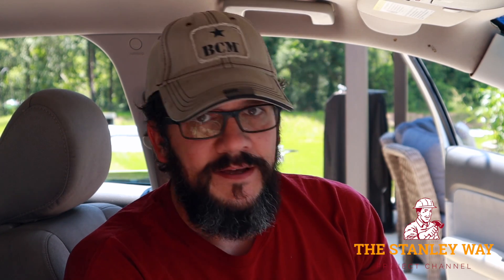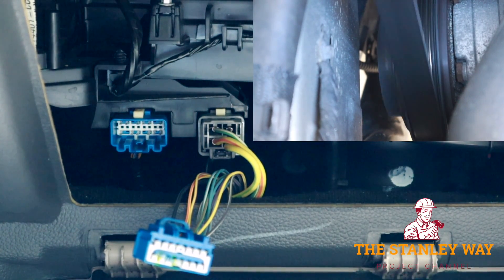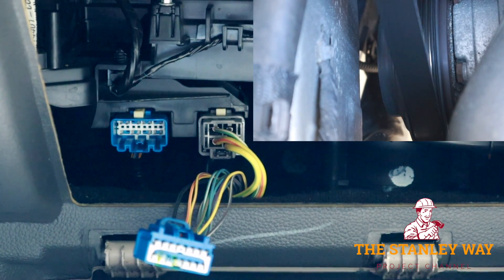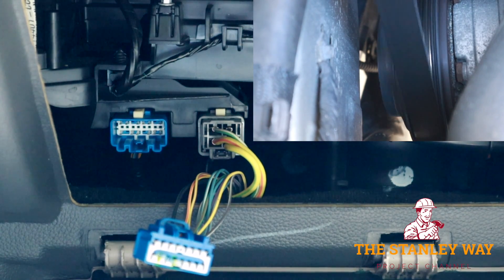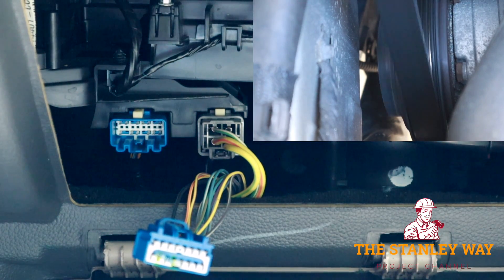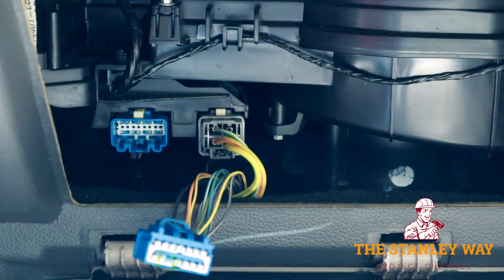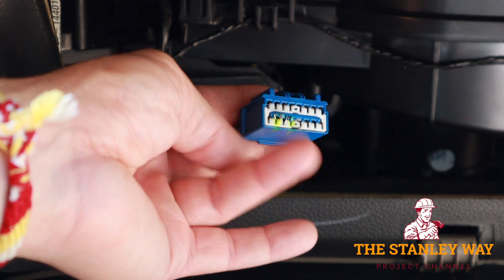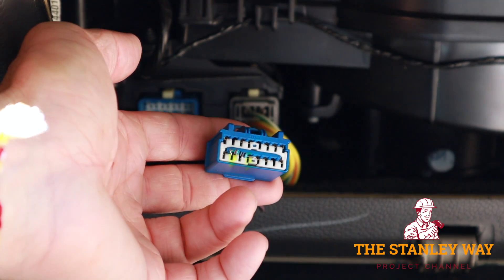**Save $900** Easy 2006-2012 Ford Fusion Air Conditioner Fix!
Current and future projects include converting two bedrooms and a bath into a movie theater, switching dryer and range from electric to gas, installing a hybrid water heater, cleaning and painting the garage floor, building a mega shed, and installing a hybrid solar panel system.

This is a great, money saver video. Watch Wes as he explains how to save nearly $900 with this simple A/C fix. It’s so easy, anyone can do it, and it’s quick.